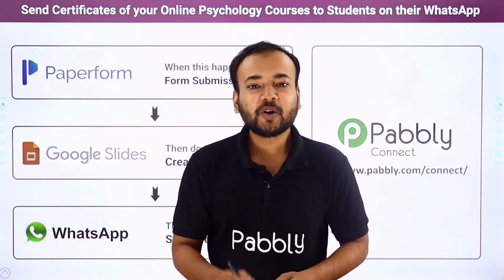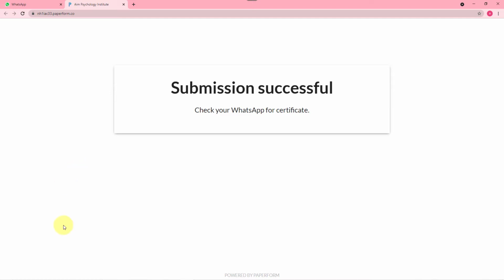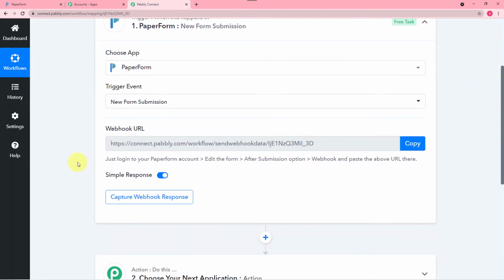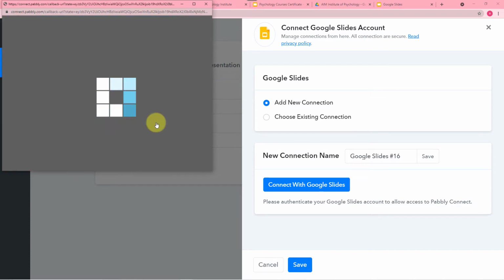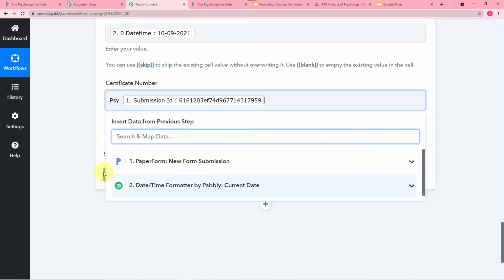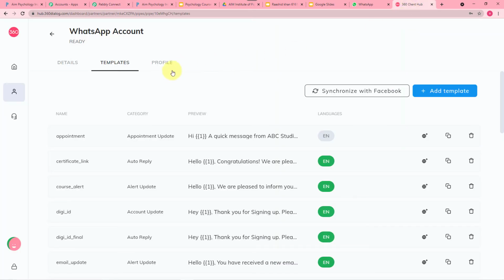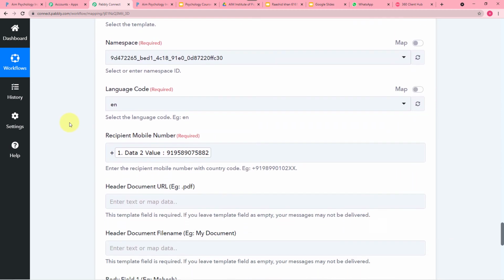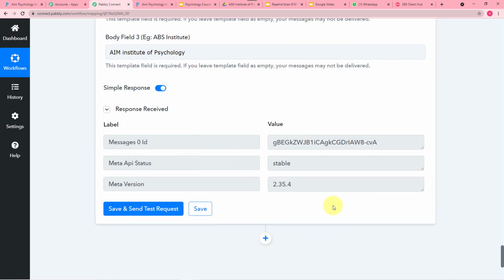Send Certificates of your Online Psychology Courses to Students on their WhatsApp Automatically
✅ In this video, we will learn PaperForm Google Slides WhatsApp integration, where you can send certificates of your online psychology courses to students on their WhatsApp automatically with the help of Pabbly Connect.